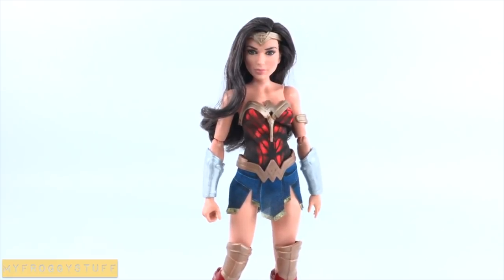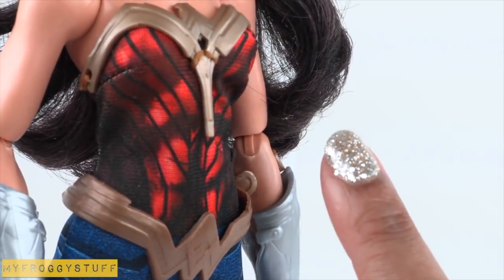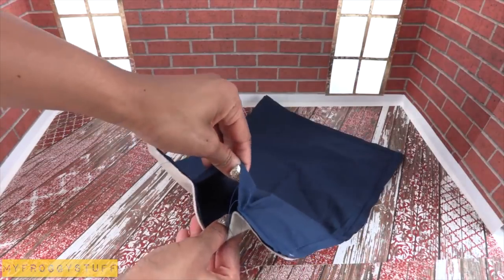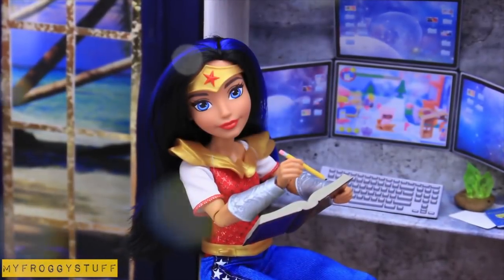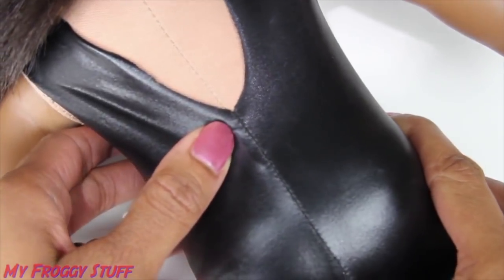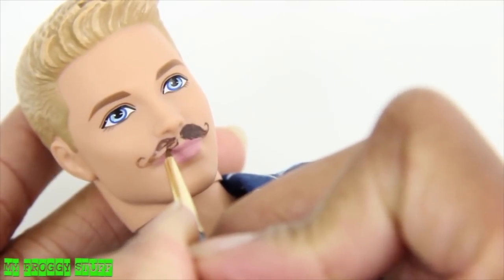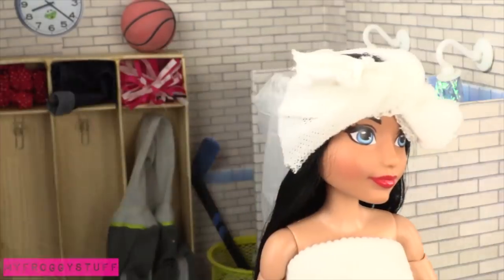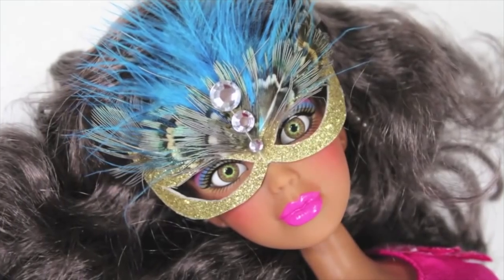Mash Ups: Super Hero Crafts - Wonder Woman | Tony Stark | Custom Masks and More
by request: With Super Hero Movies taking over the world, we've decided to let them take over the Dollhouse too!! ... Transform your Dolls into some of your favorite supers from a Custom Wonder Woman to a One of a Kind Costume Craft we've got you covered! ... Happy Crafting!